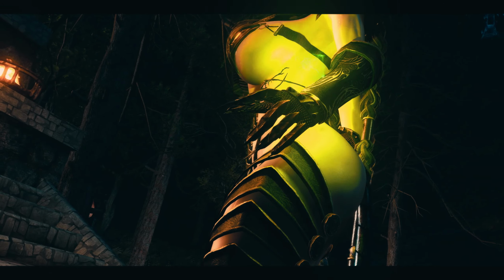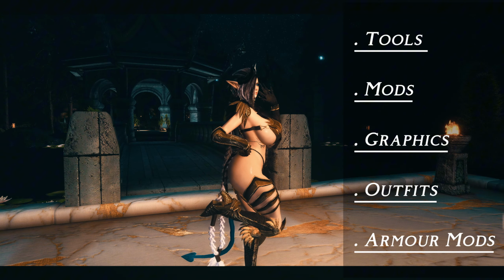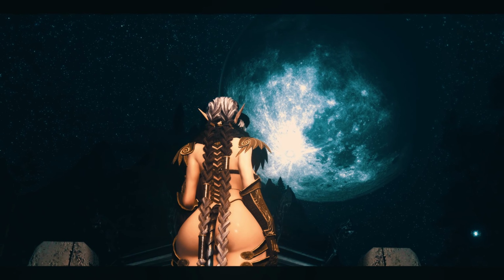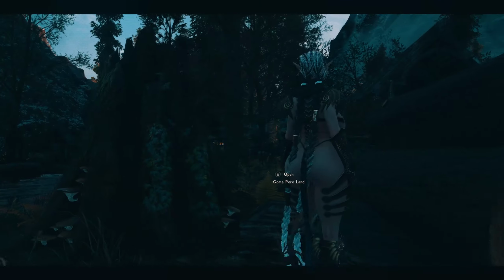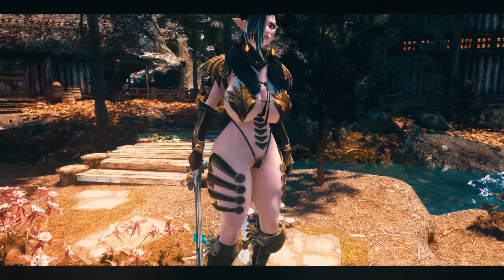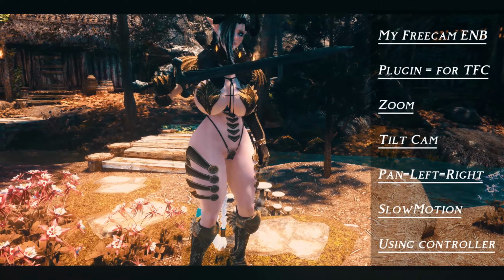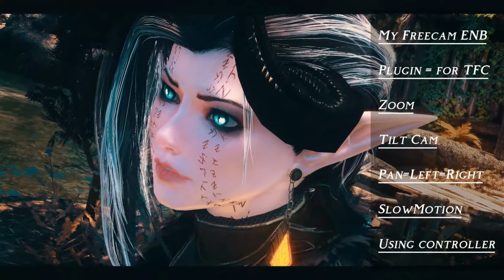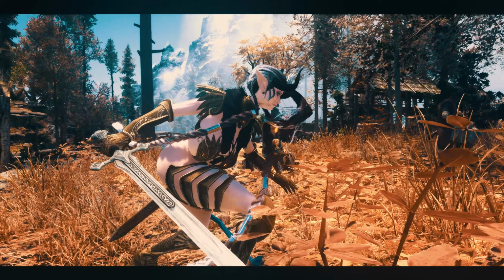Skyrim: Take Photos Like Pro!!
Ｄｏｎ＇ｔ░ｆｏｒ░ｇｅｔ░ｔｏ░ｃｈｅｃｋ░ｏｕｔ░ｔｈｅ░ｃｈａｎｎｅｌ　（ヰふ扱ニぺ威ー履　）